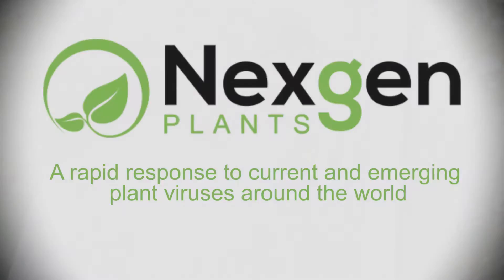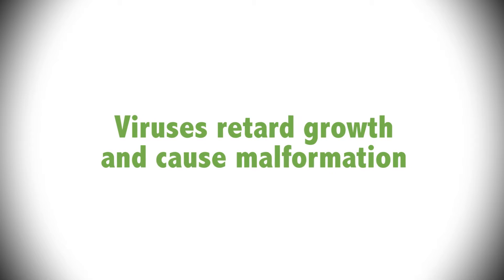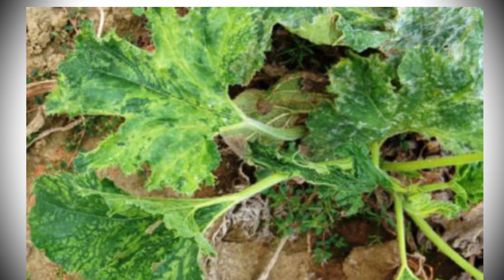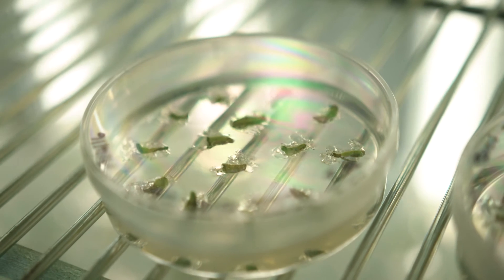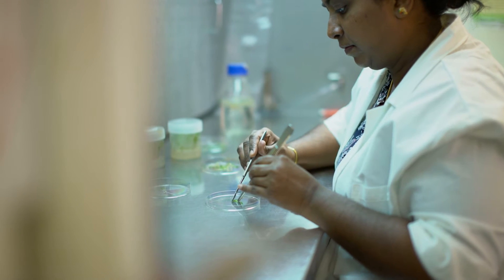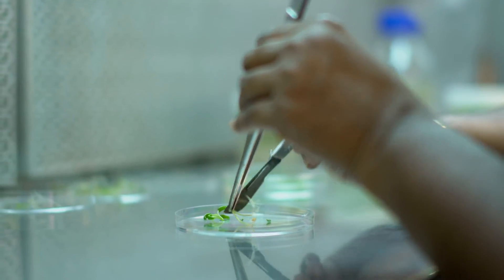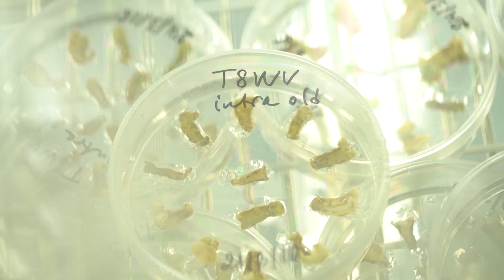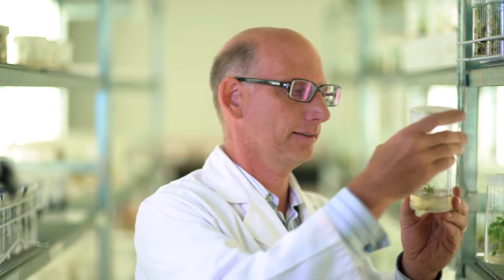Nexgen Plants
Nexgen Plants is a new technology from The University of Queensland that can prevent crop viruses from wiping out billions of dollars in the local economies of agricultural communities around the world.